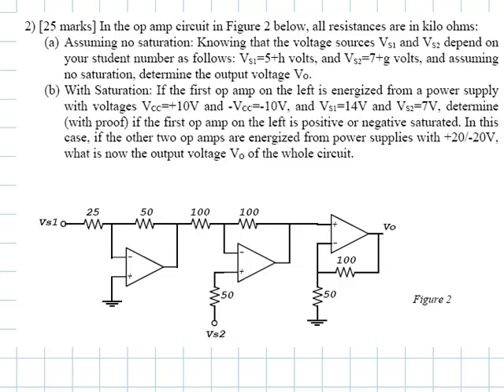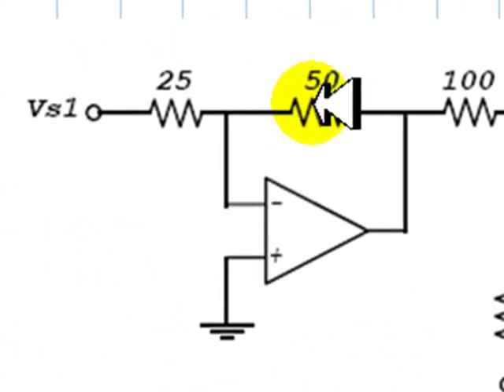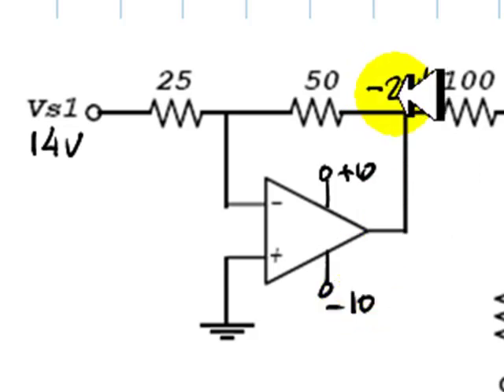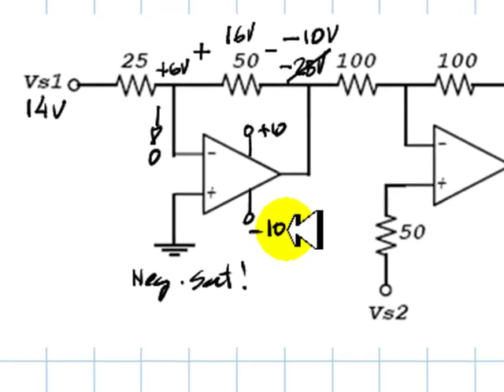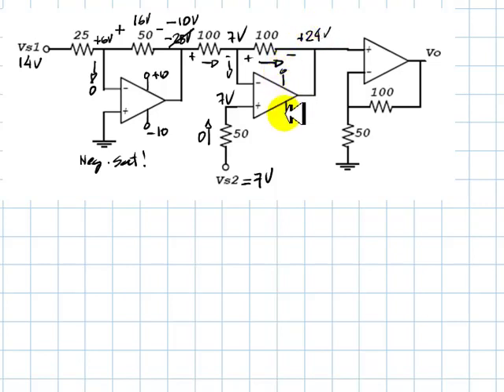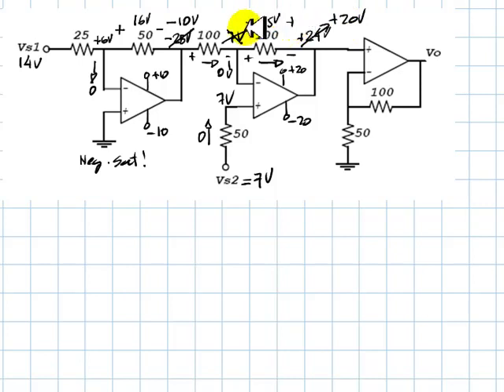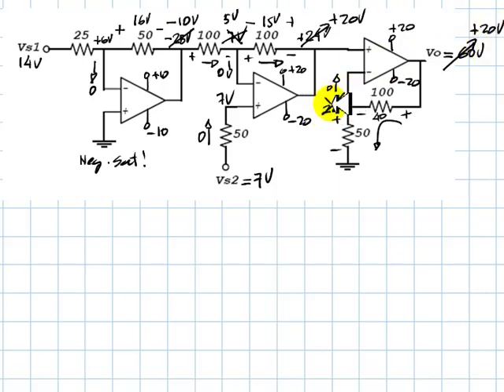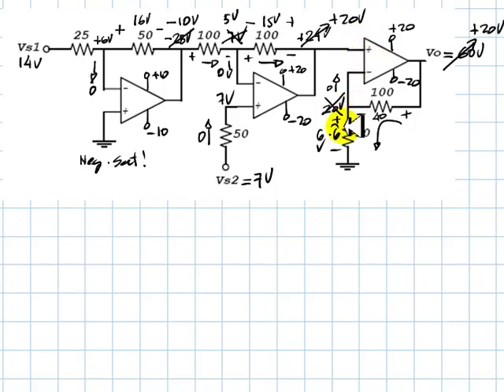EECE 251 - Final Exam. Q2b (Saturated Op Amps)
Solution to part (b) of question (2) of the exam. Saturated op amps.